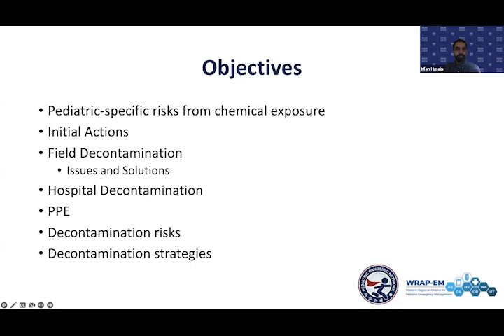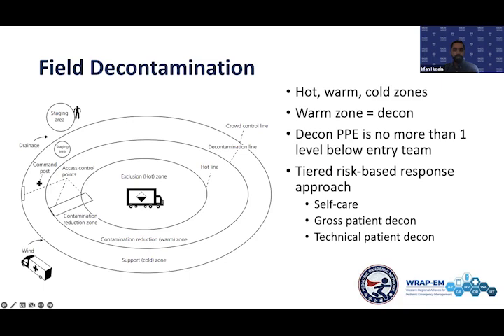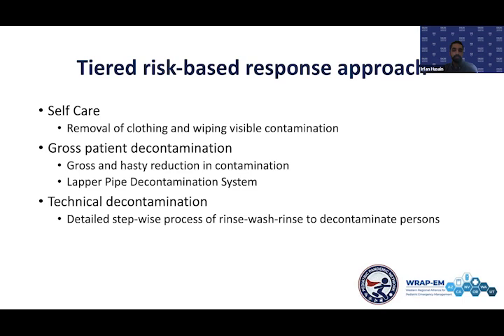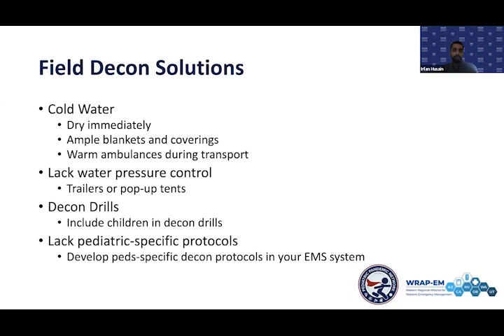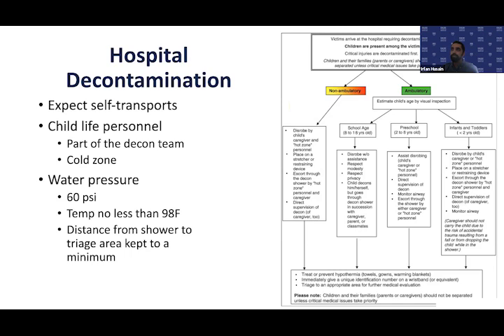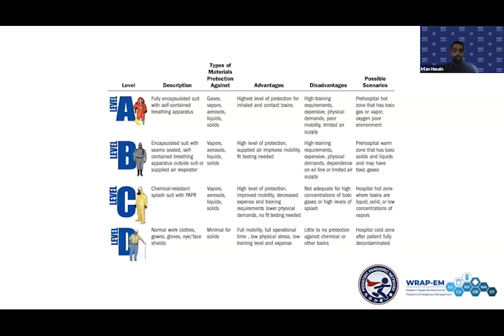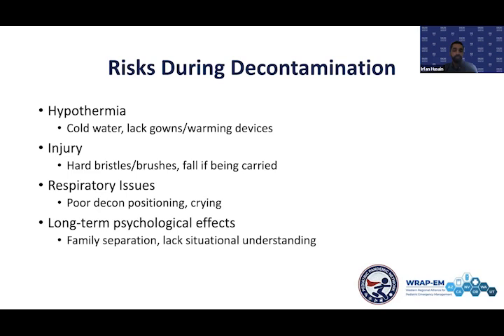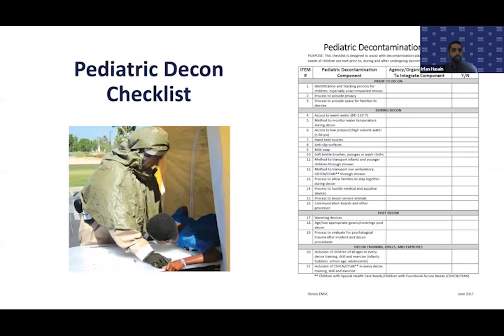02 Decontamination - Husain